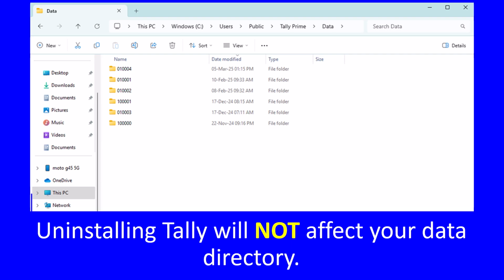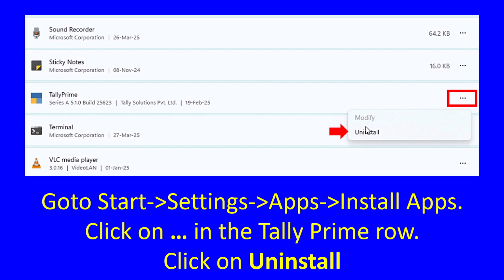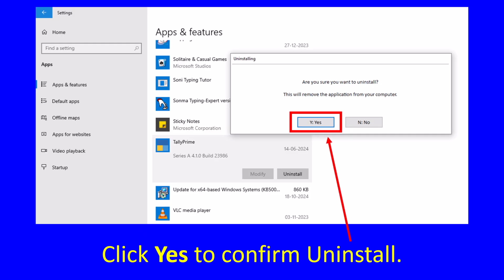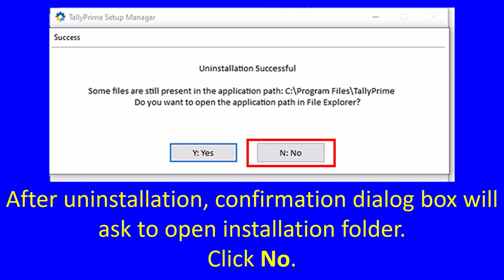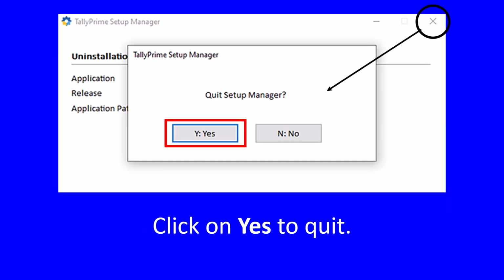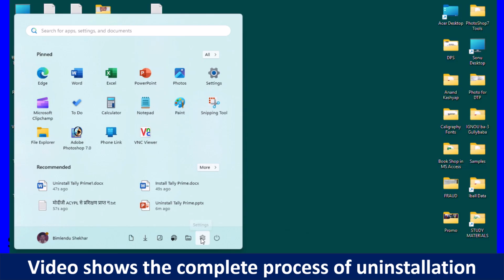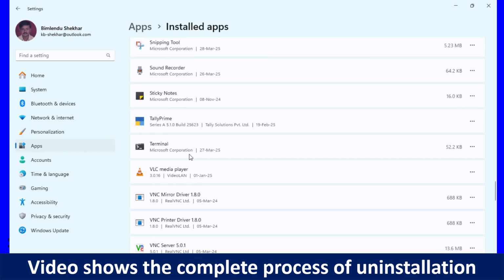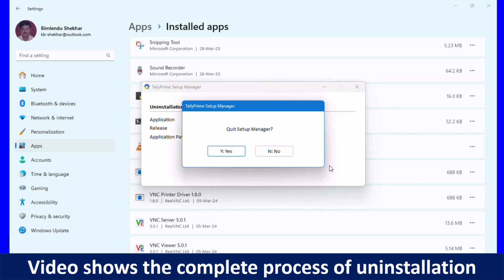Uninstalling Tally Prime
Installing/Unistalling a software is a normal and easy process.
But, Tally is very different from other software, it still inherits the properties of DOS based earlier versions Tally.
So, installing/uninstalling Tally Prime is a bit confusing.
Let us learn the process of uninstalling Tally Prime in this video.